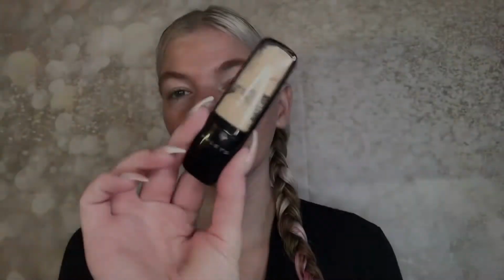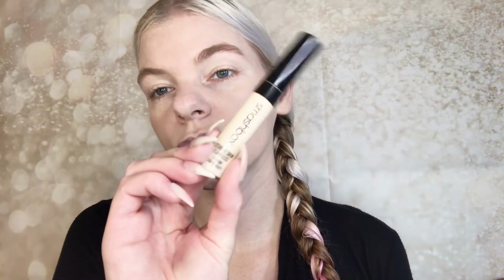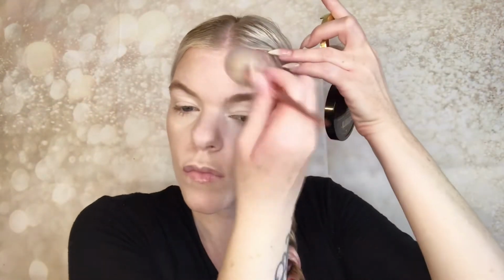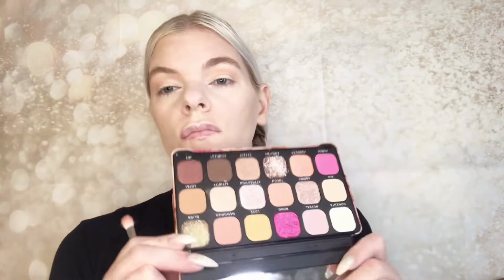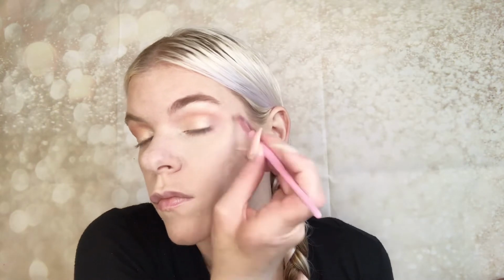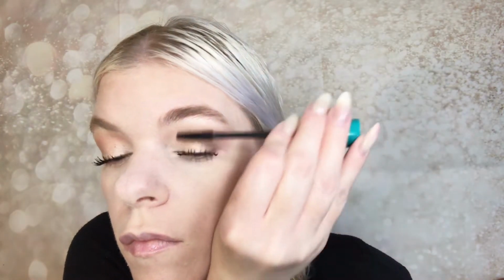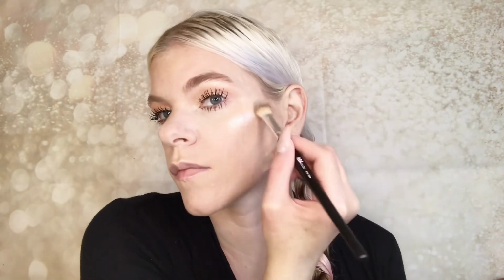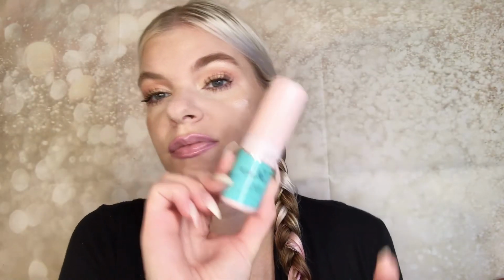NAKED MAKEUP 🥰 USING NEW MAKEUP REVOULTION AFFINITY PALETTE/ URBAN DECAY STAY NAKED FOUNDATION 🤩